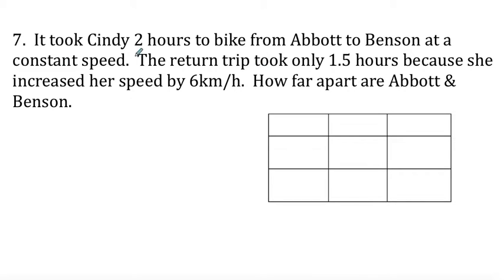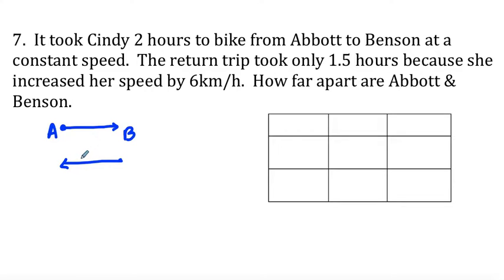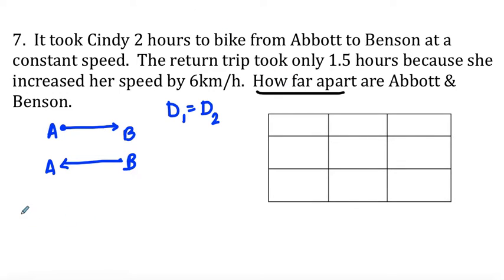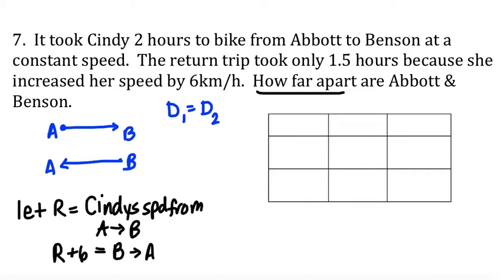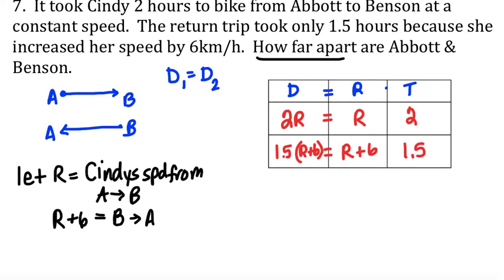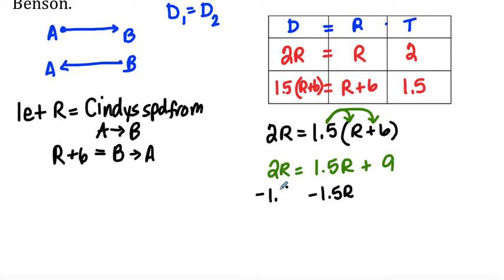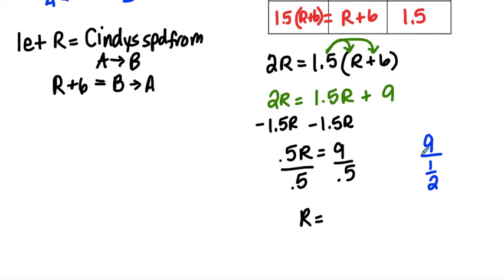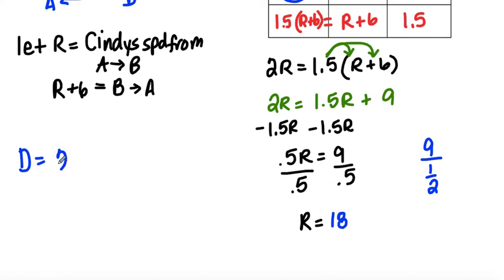Coach Fred's Alg 1 ~ Worksheet 2 (D=R*T) Solution #7